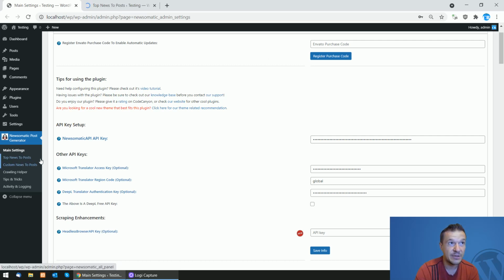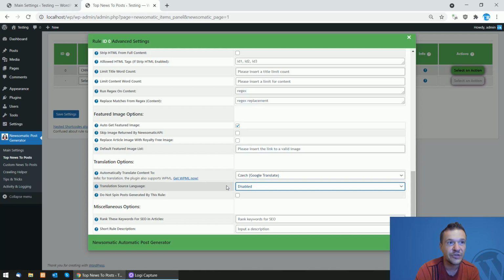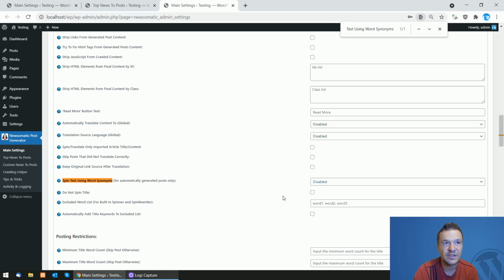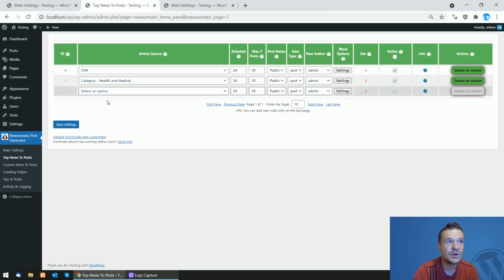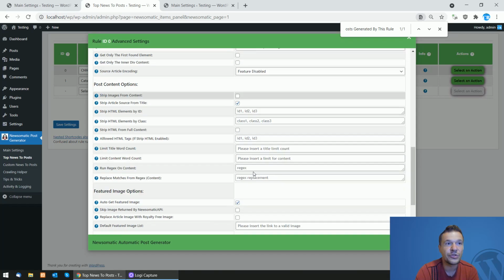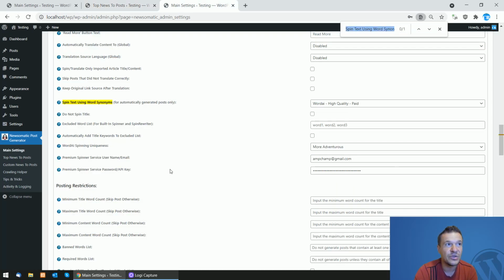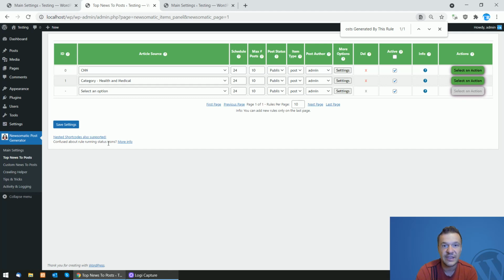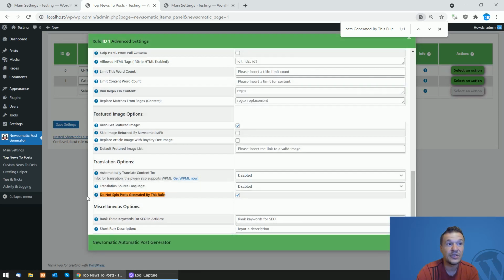Newsomatic tutorial: How to separately spin and translate posts imported by the plugin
These tips will help you to separately spin and translate posts imported by the plugin. If you want to learn more about this, watch this video!

🤔 ABOUT THIS VIDEO 👇
If you are interested in spinning content imported by the Newsomatic plugin and also translating it to different languages, than this video is for you! Check how to separately spin and translate posts imported by different rules created in the Newsomatic plugin.

▶ GEAR I USE IN MY VIDEOS 👇
Microphone: Trust GXT 252+ Emita Plus Streaming Microphone:

Szabi - CodeRevolution.